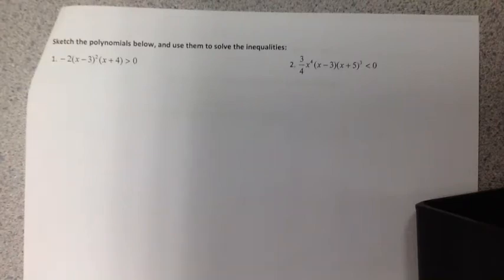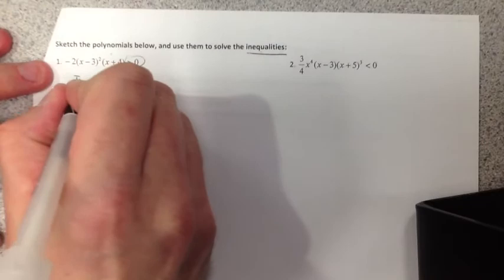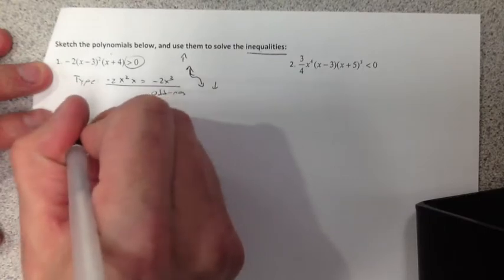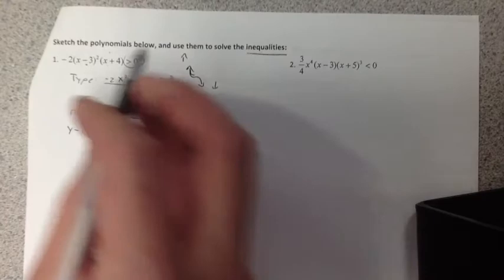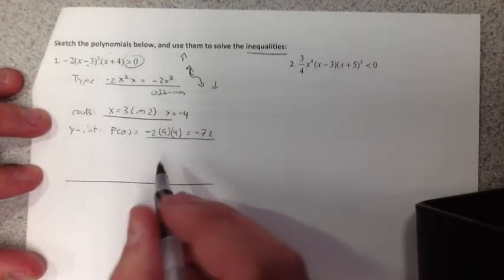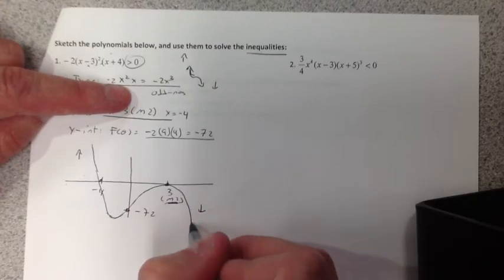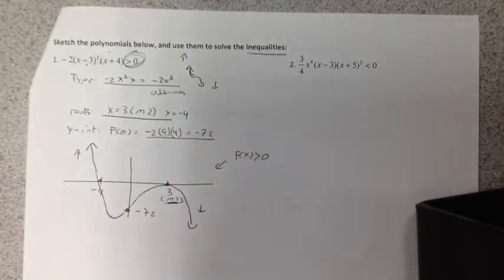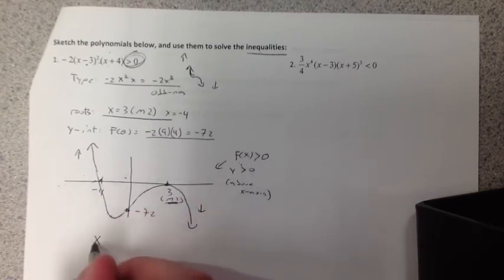Graphing Polynomials Day 2 Part 2